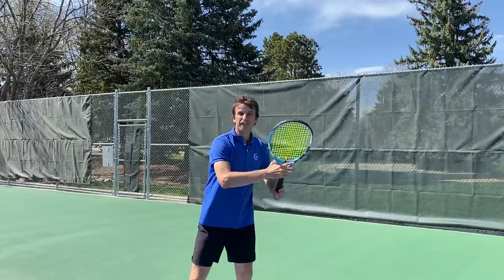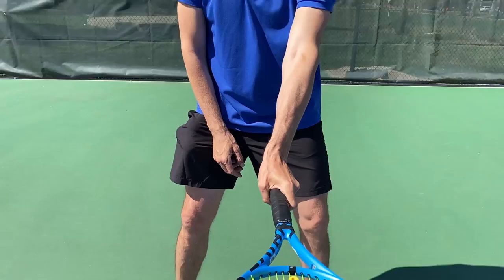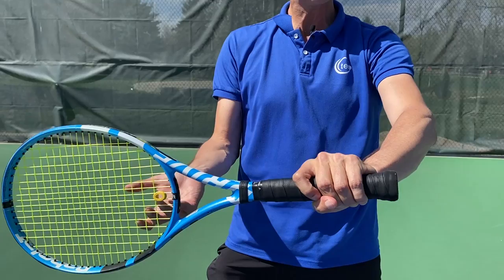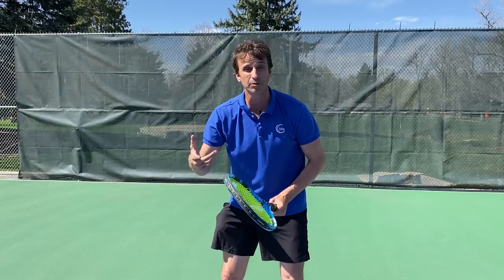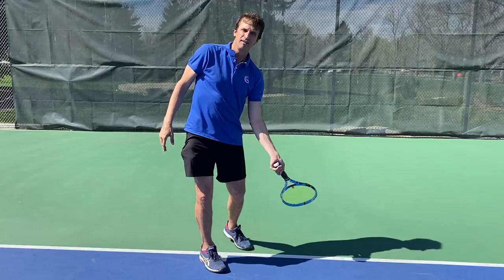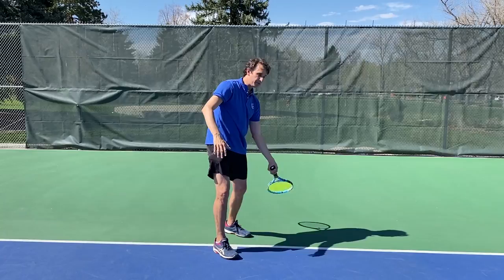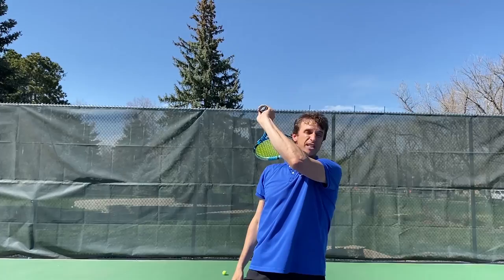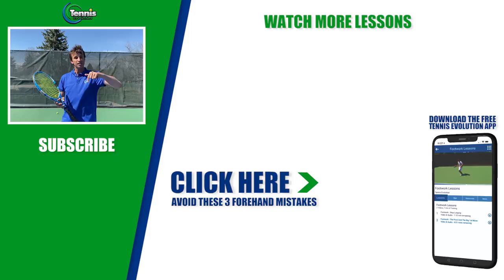How To Hit A Topspin Forehand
In today’s tennis lesson, I share a step by step formula on how to hit a topspin forehand. I demonstrate four essential technique components to completely transform your topspin forehand faster.

0:00 How To Hit A Topspin Forehand - Intro
0:52 Tennis forehand grip
1:51 Forehand first move
3:17 Tennis forehand lag
5:15 Forehand finish technique
6:05 Summary
7:18 Discover 3 common forehand mistakes

🎾🔥How to hit a topspin forehand checklist 📖:

✔️1- Get a proper semi-western or eastern forehand grip.
✔️2- Make a nice shoulder turn on your forehand with your off arm across the body.
✔️3- Drop your tennis racquet head towards the ground.
✔️4- Swing low to high and finish over the shoulder on your topspin tennis forehand.

📖🎾 Learn 3 common mistakes that could be crippling your tennis forehand potential.

🔥More Topspin Forehand Videos🔥